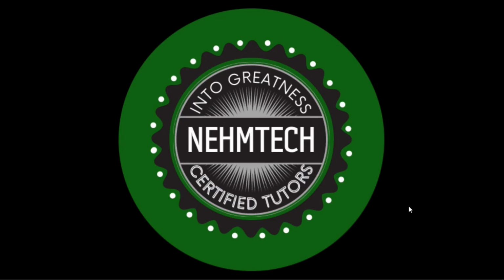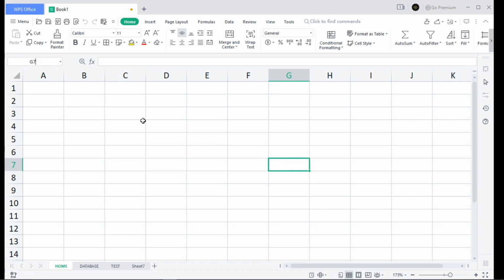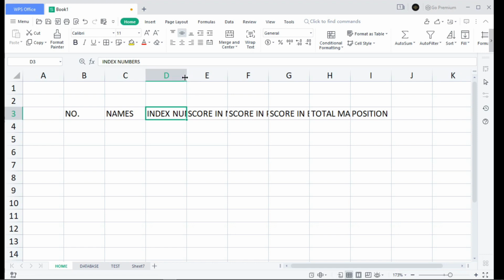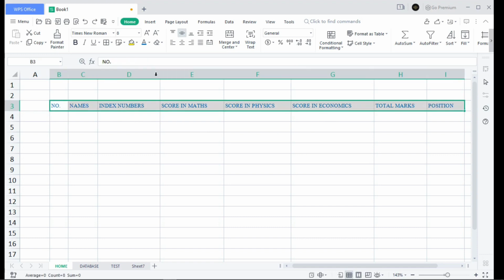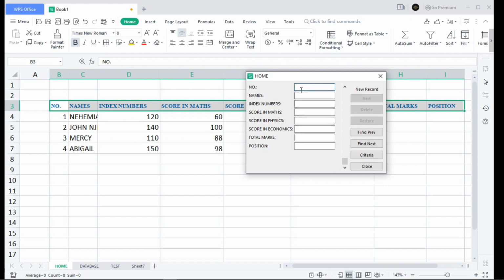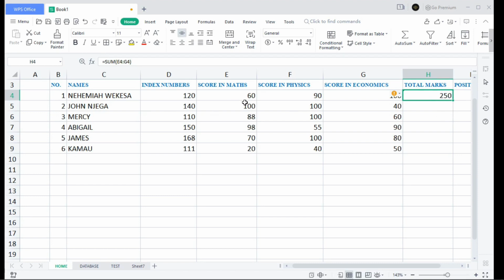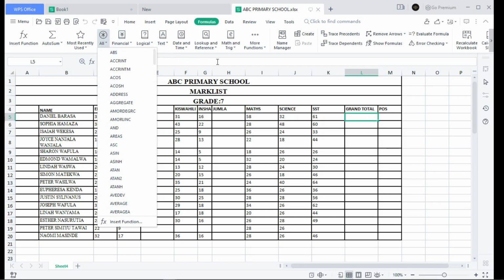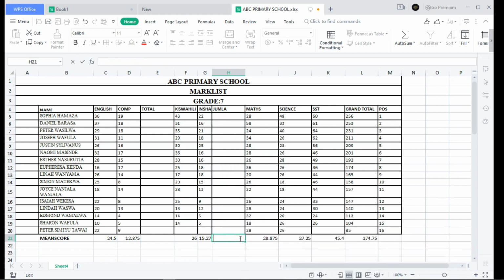DATA ENTRY COURSE FOR BEGINNERS || MS EXCEL